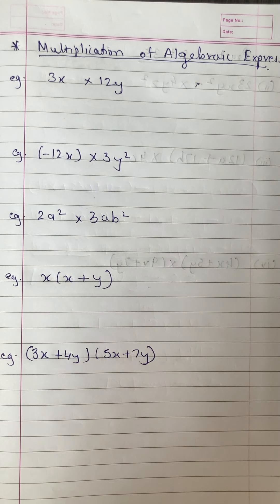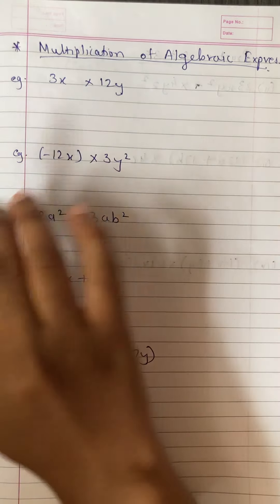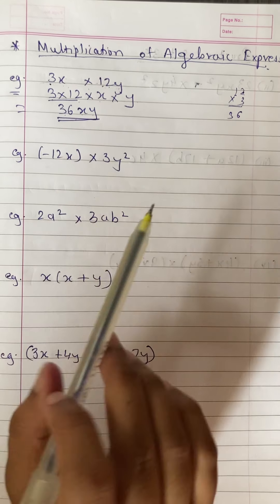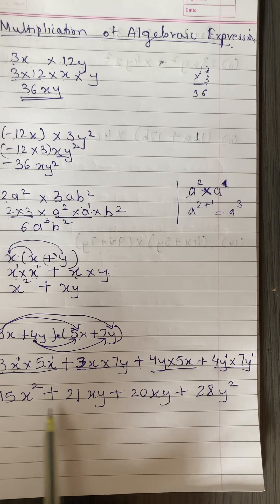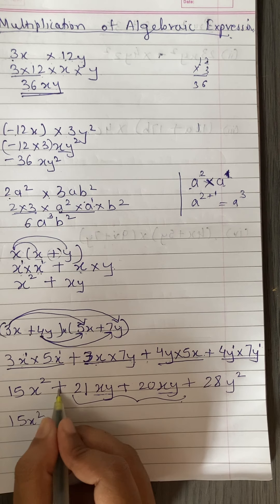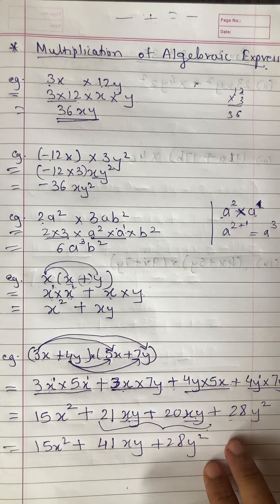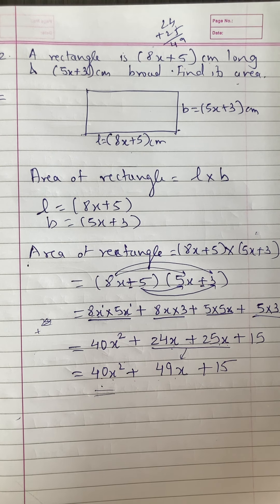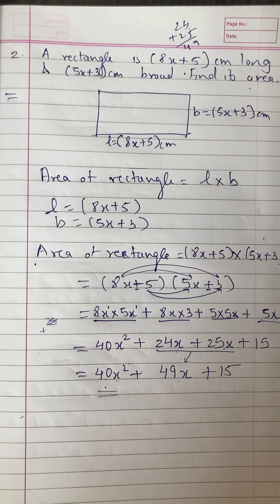SSC Board - 7th std Maths- Chapter 8- Part 4